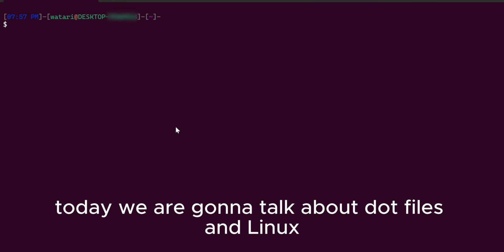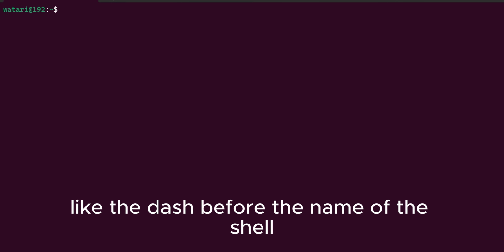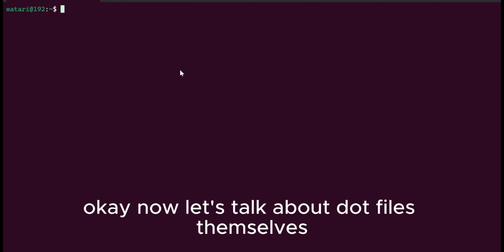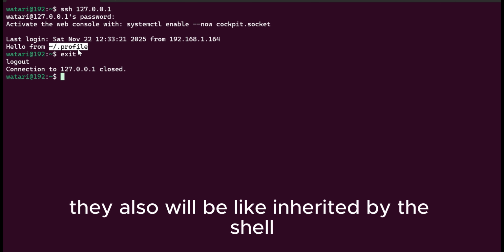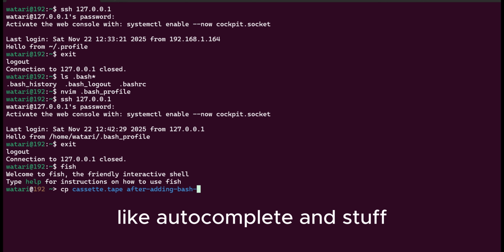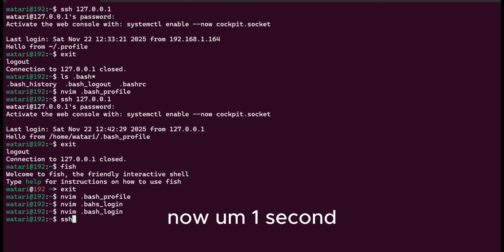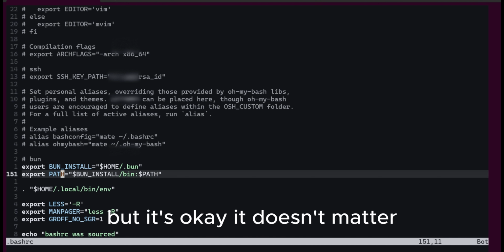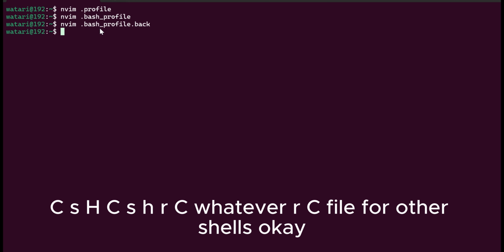DotFiles for Linux and BASH | Explanation and best practices and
Today's video is about Linux DotFiles, in addition to explanation of bash specific dotfiles.